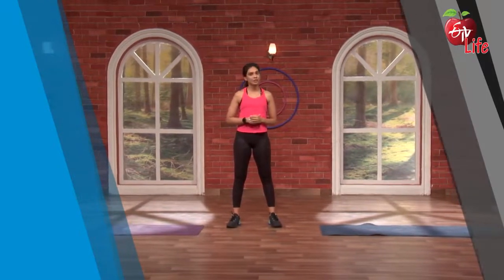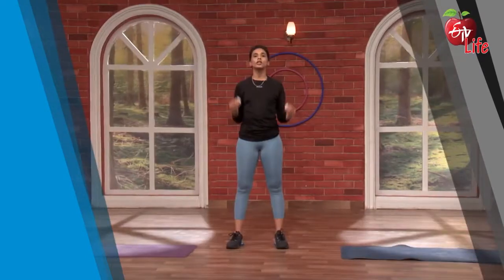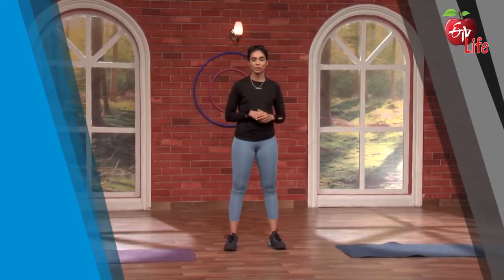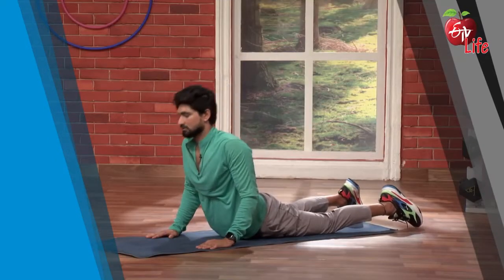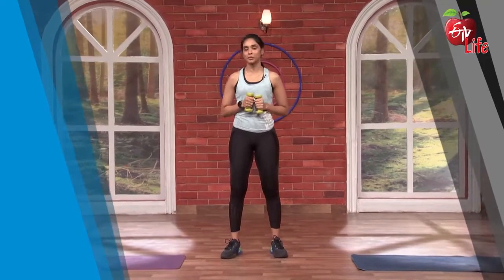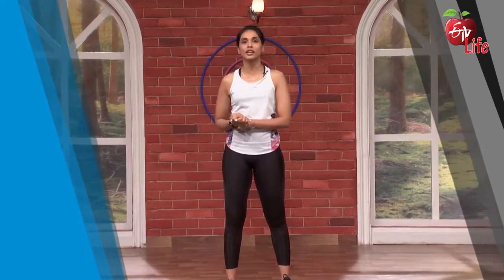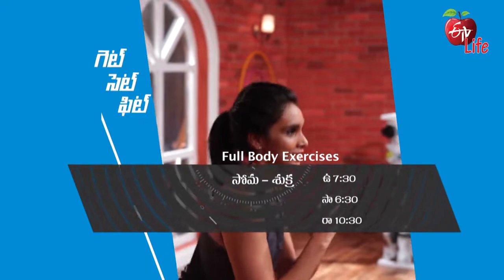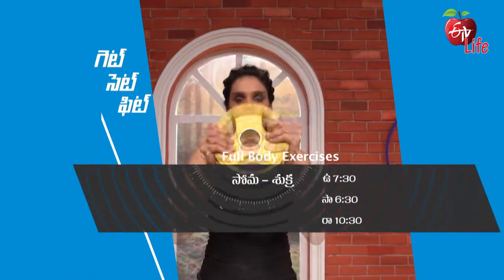Get Set Fit | గెట్ సెట్ ఫిట్ | Weekly Promo | 07:30 AM | ETV Life